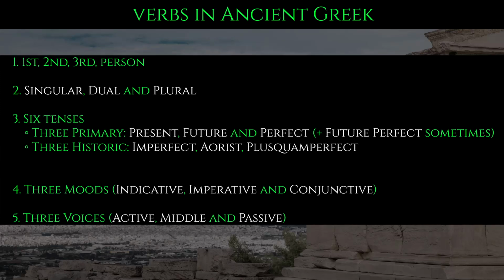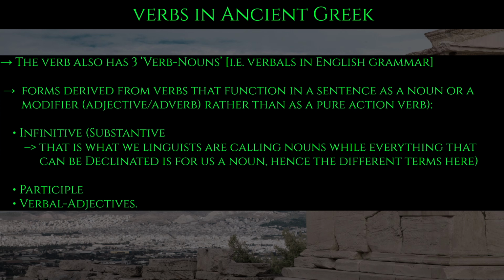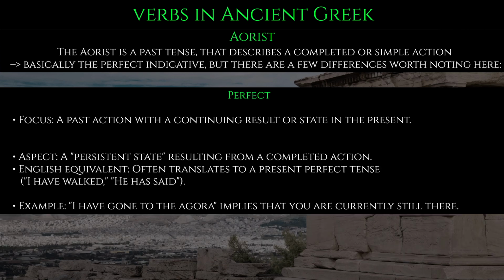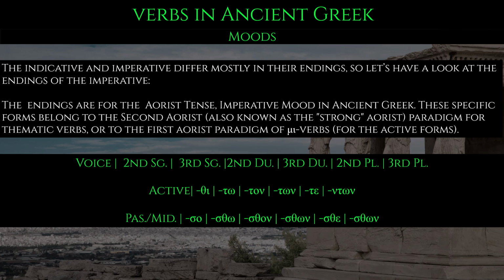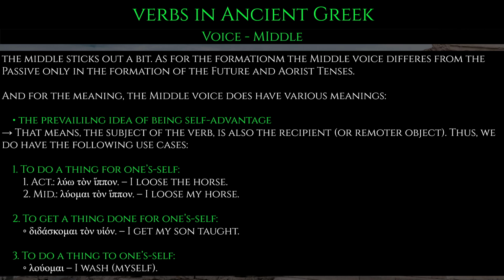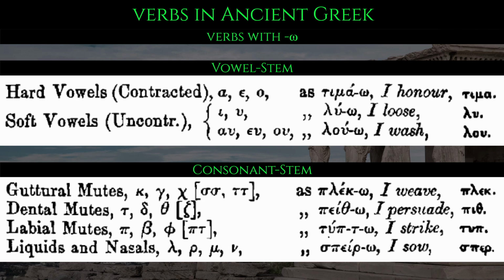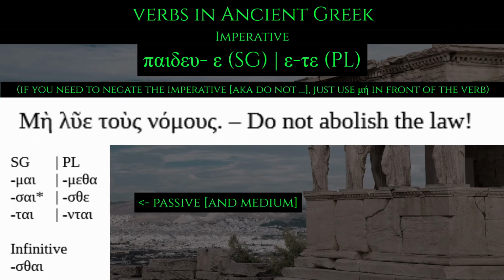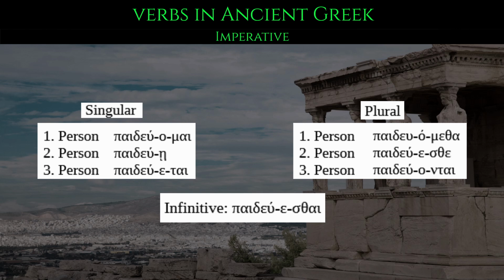Third Lesson Attic Greek: Verbs - Introduction and Conjugation part I